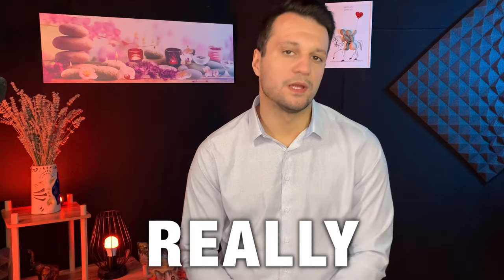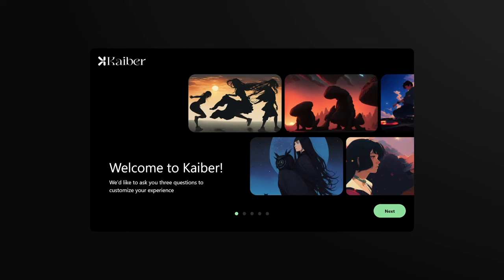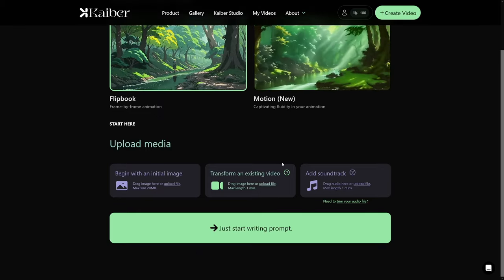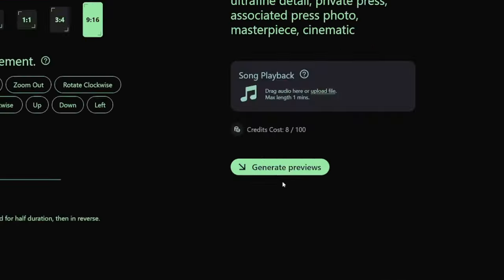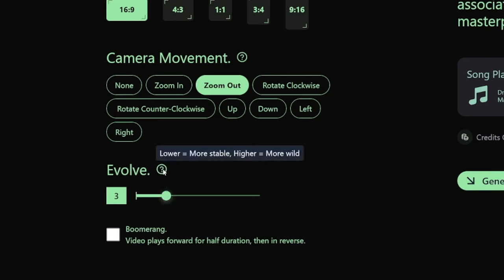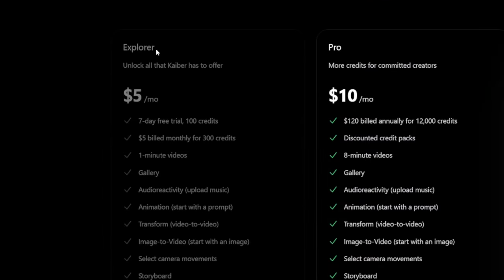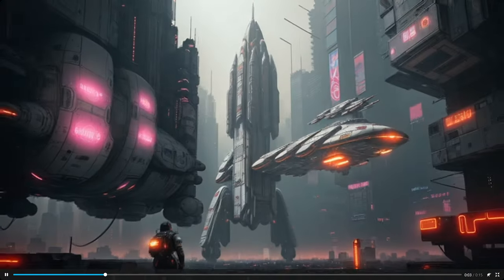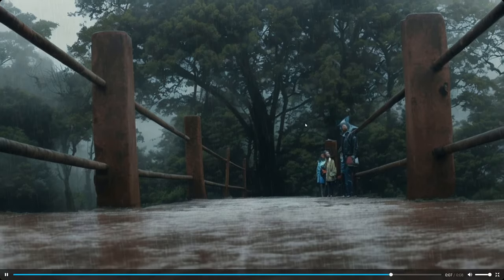Kaiber AI Complete Tutorial: Make Money With AI Videos In 2024